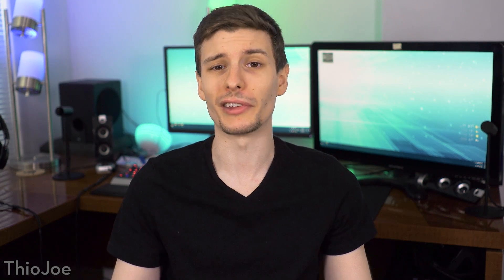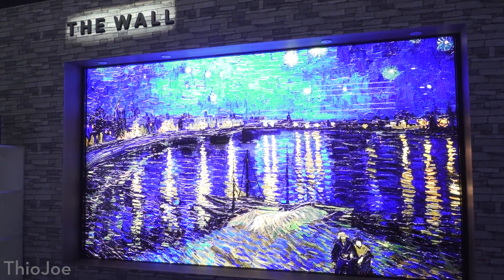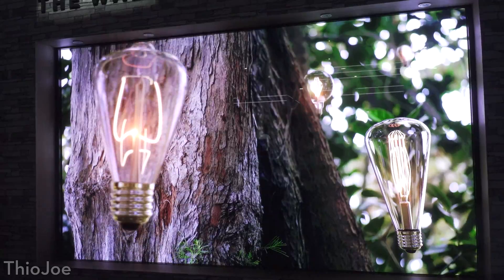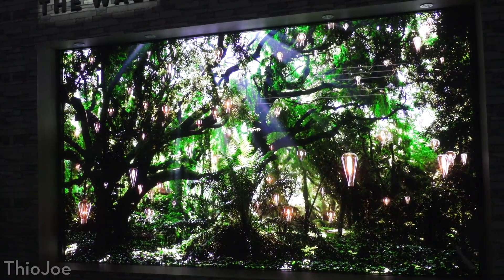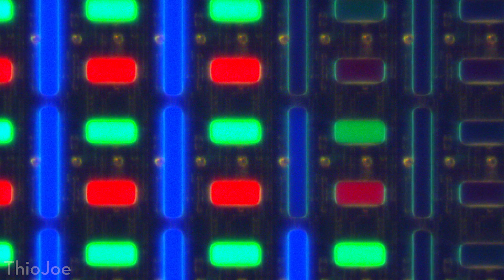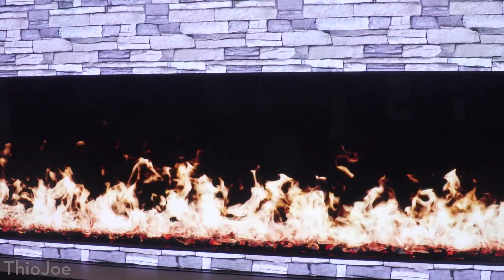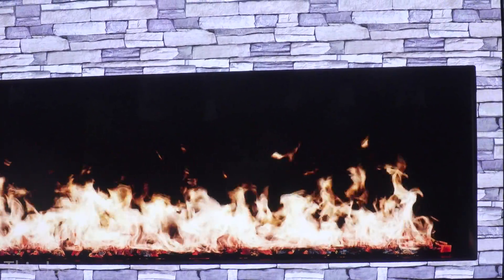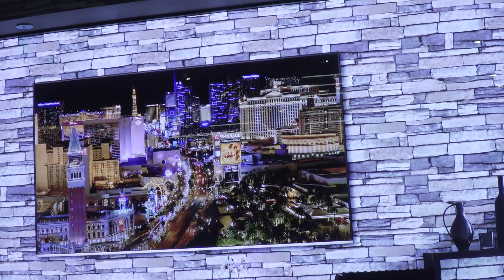MicroLED: Even Better Than OLED! What is it?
This new display technology will change EVERYTHING!

MicroLED could be the next big thing in TV technology, if manufacturing hurdles can be overcome. It seems to have all the advantages of OLED, which almost none of the disadvantages. The only one being that it is extremely expensive right now.  It has perfect black levels, accurate colors, and is even brighter. Plus, MicroLED likely has the same low latency capabilities as OLED. The fact that MicroLED does not have the same burn-in and degradation issues as OLED means it could be much better suited for computer monitors as well.